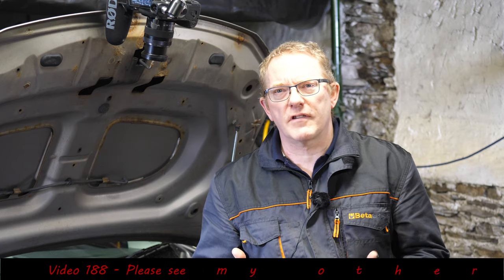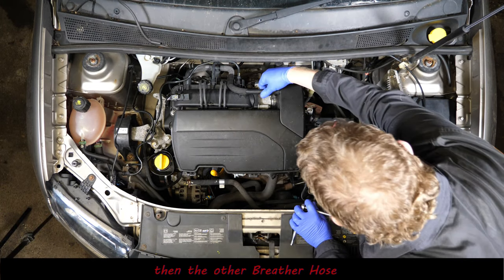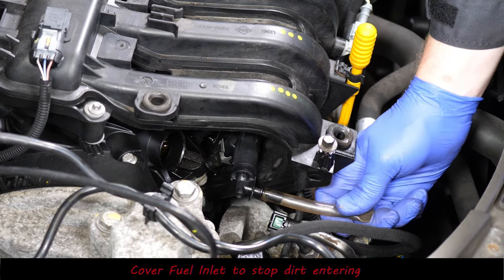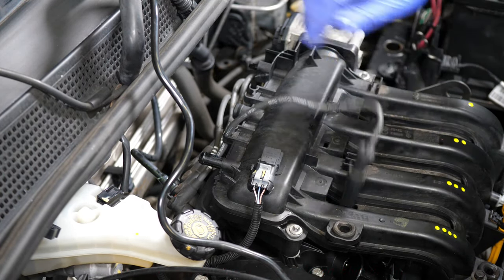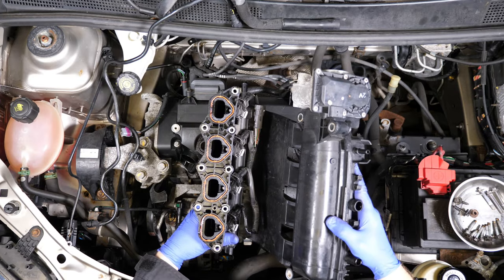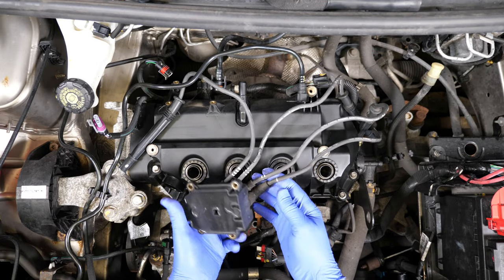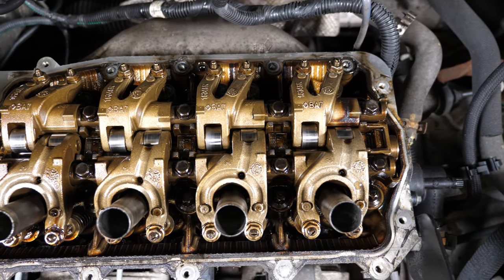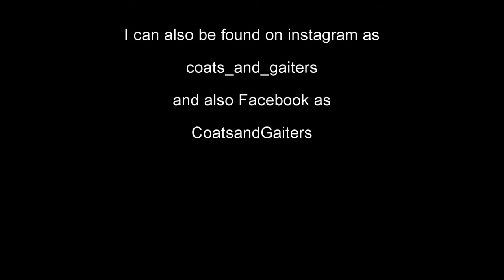Part 4 - How to Remove the Inlet Manifold & Valve Cover on Dacia Sandero Renault D4F 1.2 Engine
In this video (188) I show how to remove the Inlet Manifold and Valve Cover on a Dacia Sandero with the 1.2 petrol D4F engine as fitted to the Renault Clio as well. (Part 4 of 7)

1️⃣ Focusrite Audio Interface 🕔🚧
2️⃣ Shure SM7B Microphone 🕔🚧
3️⃣ Wacom Intuos Pro 🕔🚧
4️⃣ RØDE VideoMic NTG 🕔🚧
5️⃣ RØDE VideoMic Pro+🕔🚧
6️⃣ Zoom F2-BT Audio Recorder🕔🚧
7️⃣ Panasonic GH5 🕔 🚧
8️⃣ Manfrotto 504X 🕔 🚧
9️⃣ Pixapro VNIX LED 🕔 🚧
🔟 Manfrotto Wall Boom 🕔🚧

⬇️Timecodes
00:06 Introduction
01:43 Removing the Air Filter Housing
02:53 Removing Air Intake Ancillaries
06:16 Removing Inlet Manifold
08:34 Removing Ignition Coil Pack
09:30 Removing Valve Cover
11:48 Torque Information
11:55 Reference Photographs
13:18 Credits

📹Some Of The Equipment Used To Create This Video:
1️⃣ Vegas 18 Pro Video Editing Software for the PC
2️⃣ Focusrite Vocaster Two 🚧
3️⃣ Shure SM7B Microphone 🚧
4️⃣ Panasonic GH5 MK1 Micro 2/3rds Camera's 🚧
5️⃣ Panasonic GX8 for Photographs
6️⃣ Panasonic GX80 for 'Shorts' with 20mm lens
7️⃣ Panasonic 12-35mm f2.8 Video Lens 🚧
8️⃣ Panasonic 35-100mm f2.8 Video lens 🚧
9️⃣ Panasonic 25mm f1.4 Lens 🚧
🔟 Panasonic 20mm f1.7 Lens 🚧
1️⃣1️⃣ Panasonic 15mm f1.7 Lens 🚧
1️⃣2️⃣ Panasonic Leica 12mm F1.4 Lens 🚧
1️⃣3️⃣ Panasonic 8mm f3.5 Fisheye Lens 🚧
1️⃣4️⃣ Panasonic 45mm f2.8 Macro Lens 🚧
1️⃣5️⃣ Rode Videomic Pro Plus Microphones 🚧
1️⃣6️⃣ Pixapro 1500s LED Lighting Panels 🚧
1️⃣8️⃣ Manfrotto 546B Tripods 🚧
1️⃣9️⃣ Rode VideoMic NTG for Boom Situations 🚧
2️⃣0️⃣ DataVideo TP-500 Teleprompter 🚧
2️⃣1️⃣ Konova K2, K7 Sliders (the early models with motors and flywheels)
2️⃣2️⃣ Zoom F2-BT Lavalier Recorder 🚧
2️⃣3️⃣ Rode Broadcast Lavalier 🚧  🚧